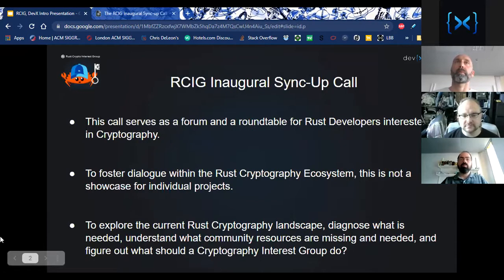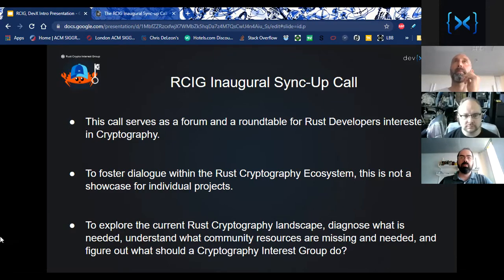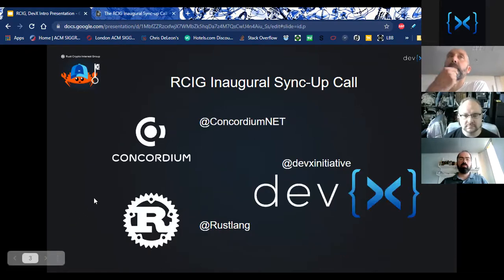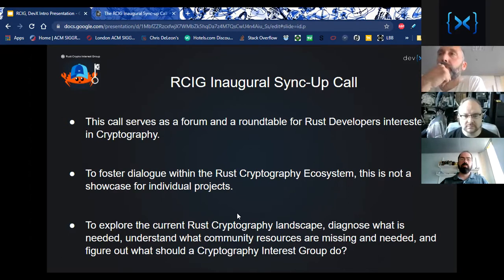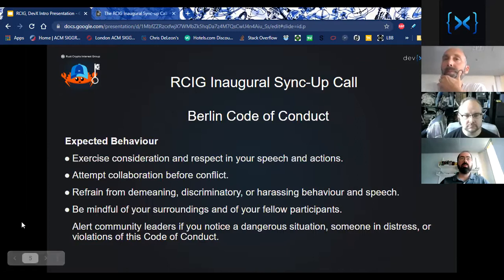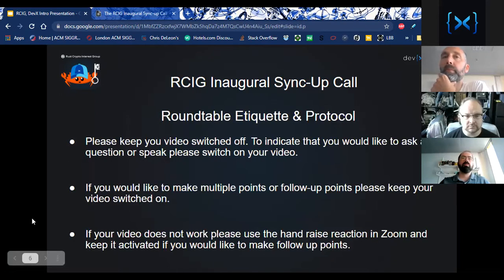RCIG & RFMIG Sync up call #2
This is the second sync-up calls for the Rust Cryptography Interest Group. We were excited to also have individuals interested in Formal Verification at this event as well. The purpose of this call is to continue the dialogue within the Rust Cryptography and Formal Methods Ecosystem. To explore what's going on, diagnose what is missing, understand what community resources are needed and identify overlaps and alignments for potential collaboration.

This event is bought to you by @DevXInitiative & @RustCryptoco.

Host's
- Ernest Kissiedu (DevX Initiative by Concordium)
- Tony Arcieri @bascule (Rust Crypto)
- Diego Aranha @dfaranha (COBRA, Arhus University)